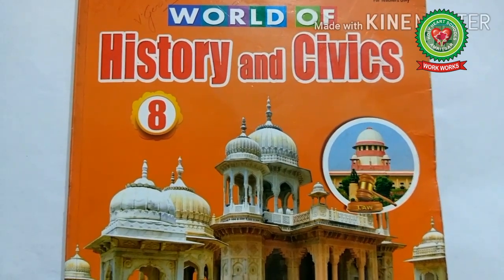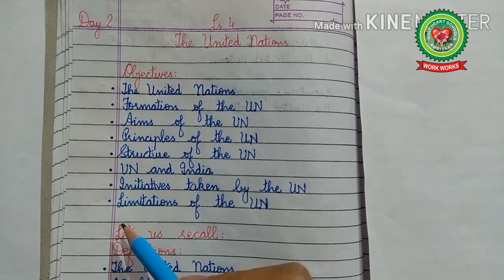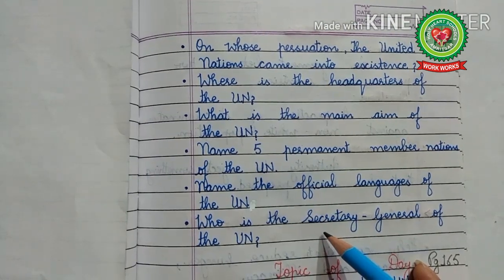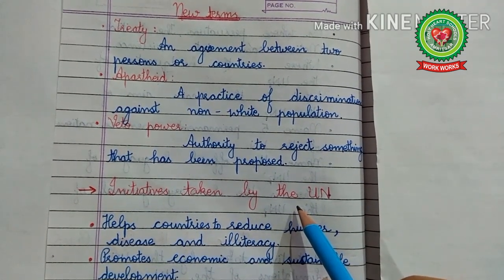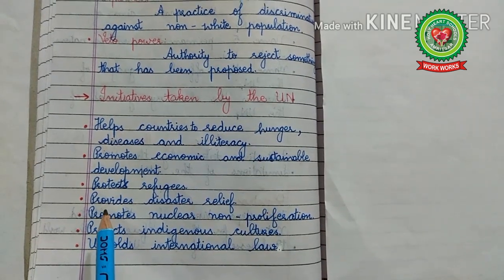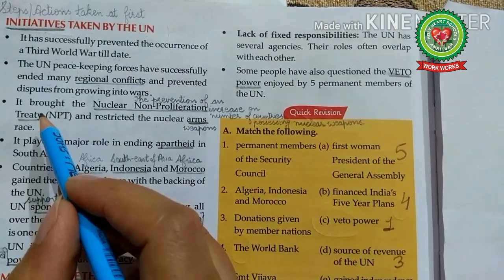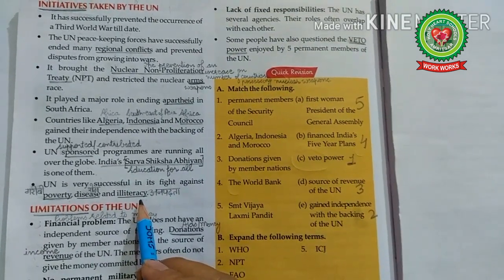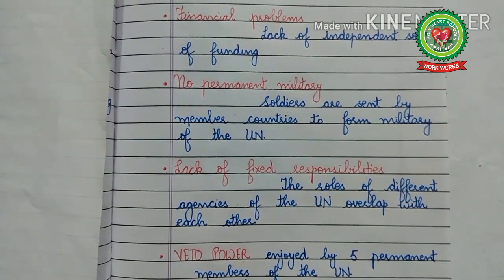Initiatives & Limitations of the UN | Class 8 | Civics | Holy Heart Schools | 12 may 2020